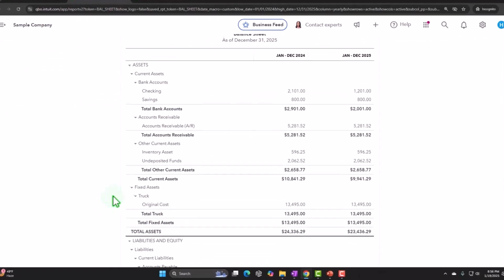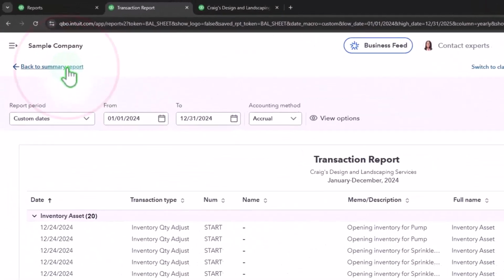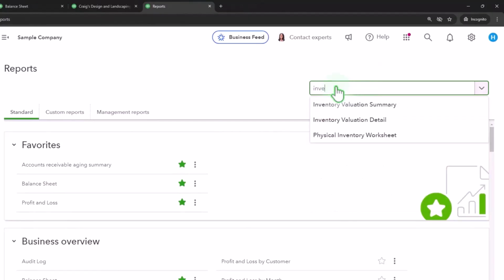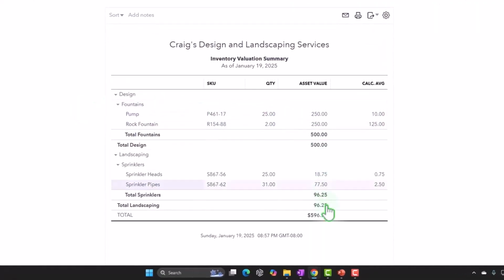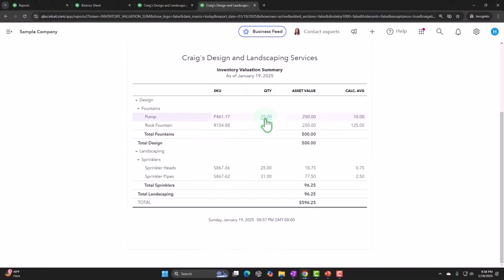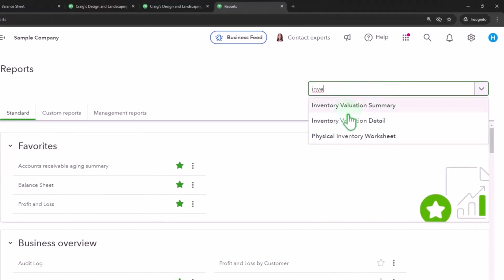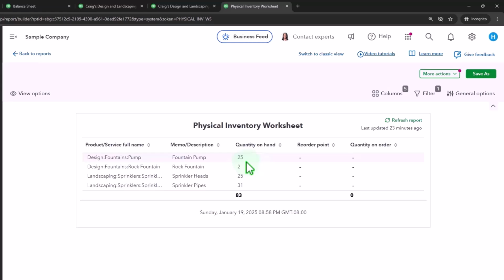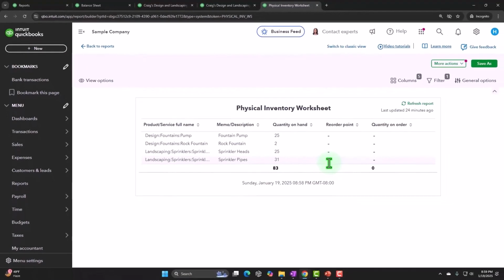Checking Inventory Count & Matching to Dollar Amount on Balance Sheet 2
Checking Inventory Count & Matching to Dollar Amount on Balance Sheet